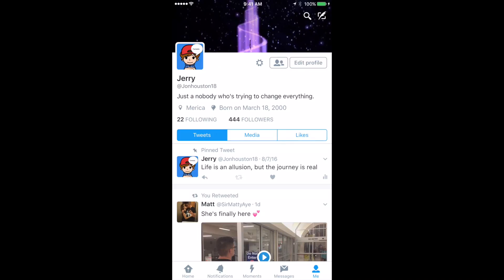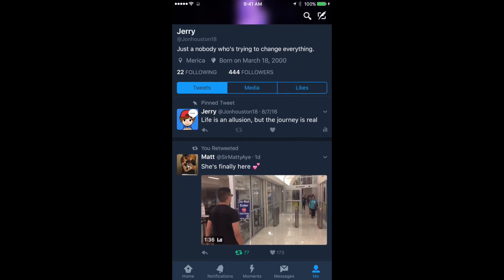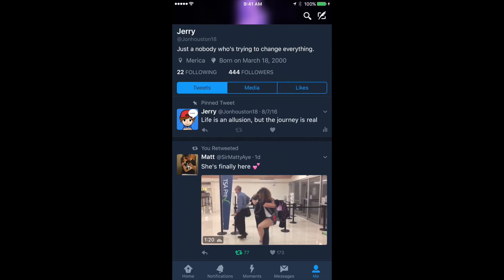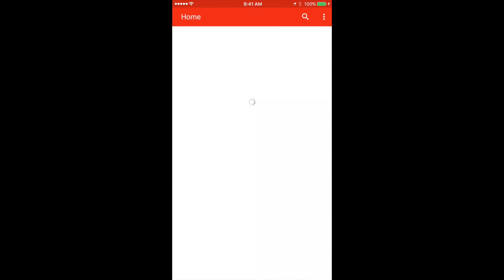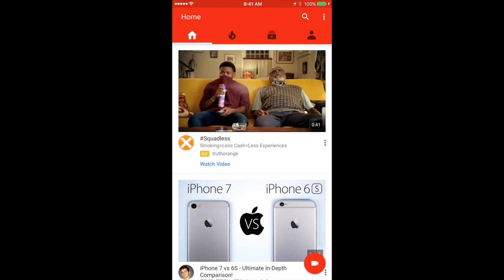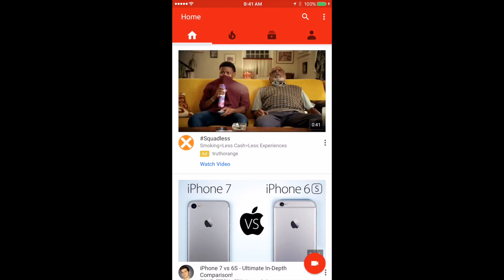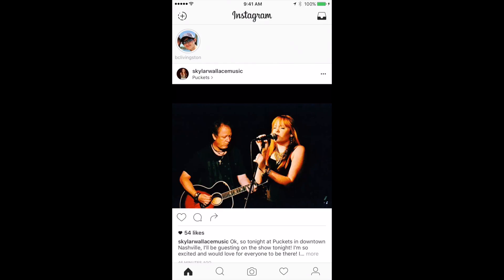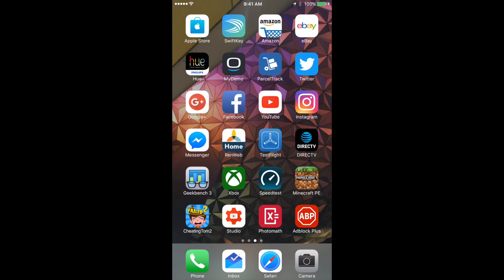New Twitter + iOS 10 Dark Mode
Hey what is up guys, and today I'm showing off the new dark mode inside twitter, talk about the new dark mode in iOS 10, and also the new sound bar inside youtube and instagram.

Want to see more how to hack footage? Drop a like on the video!

The new twitter dark mode is awesome, but it needs to be universal. Come on apple! Give us dark mode in iOS!

This video includes:
Twitter Dark Mode
iOS
iOS 10
iOS 10 Dark
iOS 10 Dark Mode
Youtube sound bar
Instagram sound bar
New iOS Sound bar
New iOS 10 Sound bar